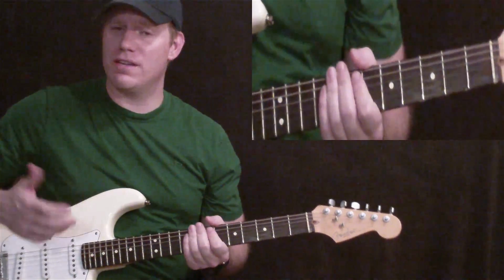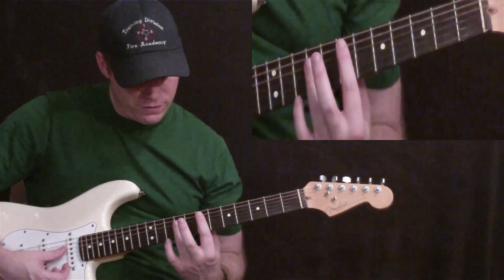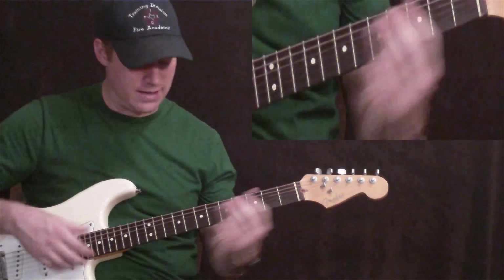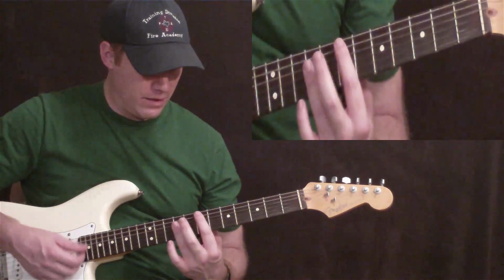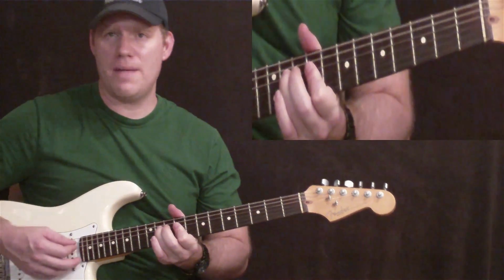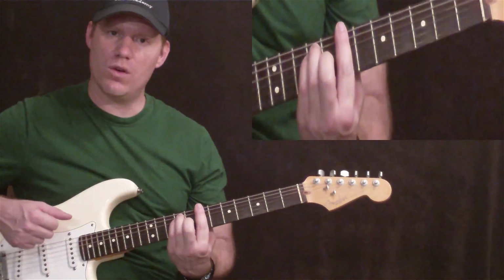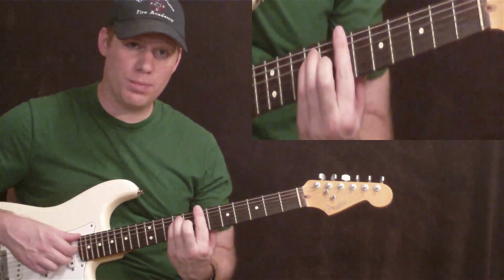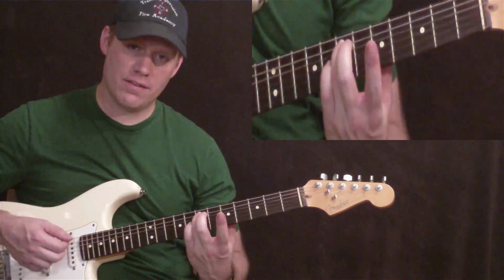Mikes Guitar Lessons- Short Blues Part 1